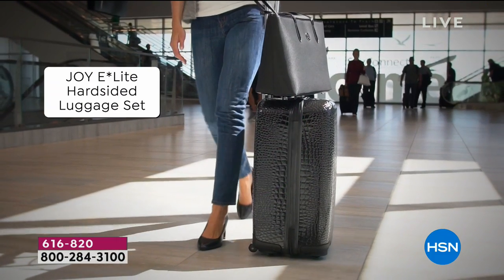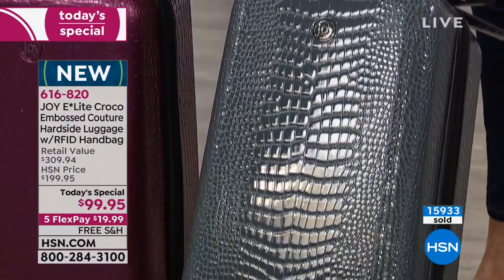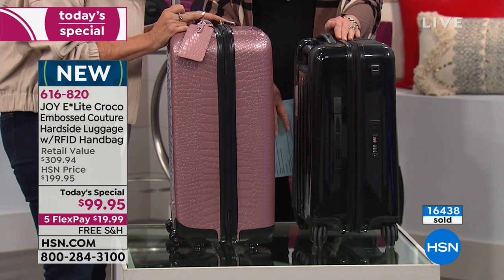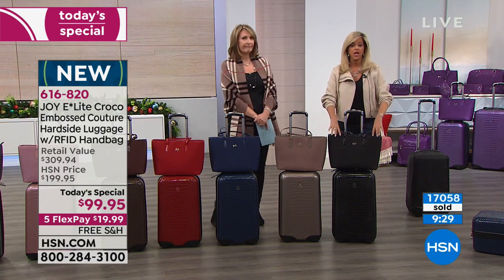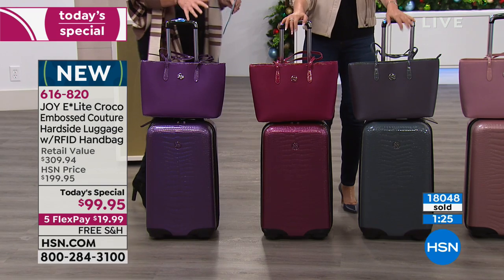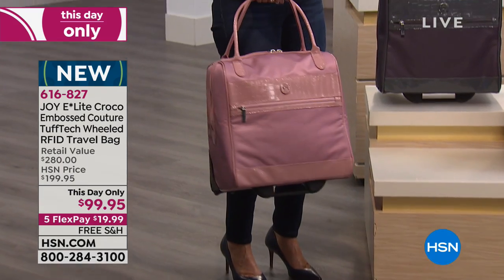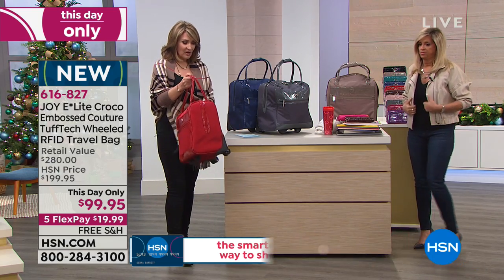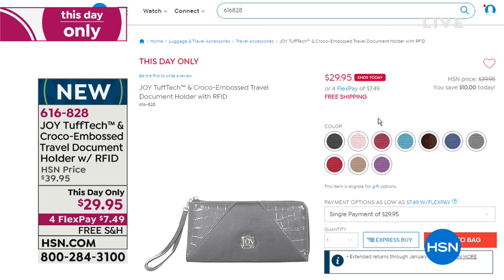HSN | Joyful Discoveries with Joy Mangano 10.27.2018 - 04 PM